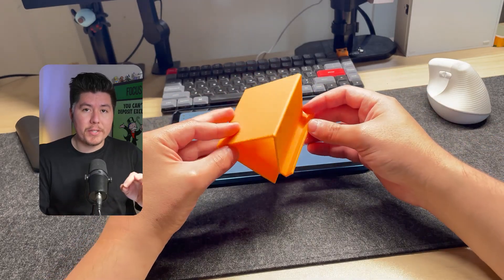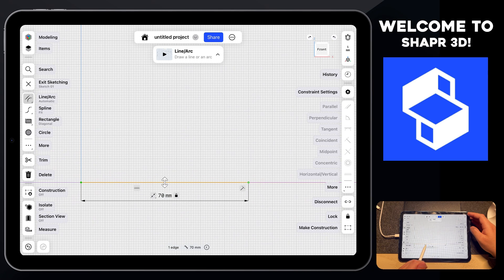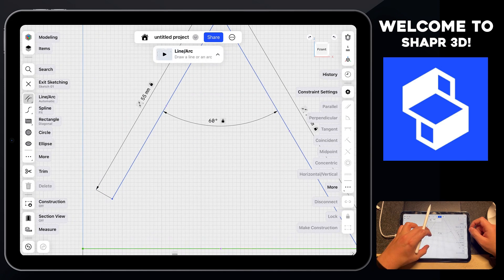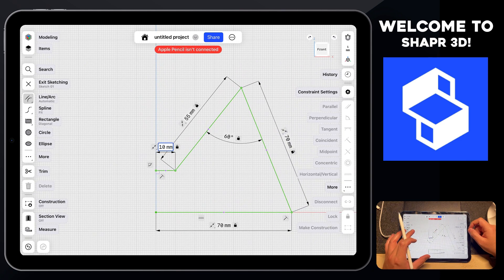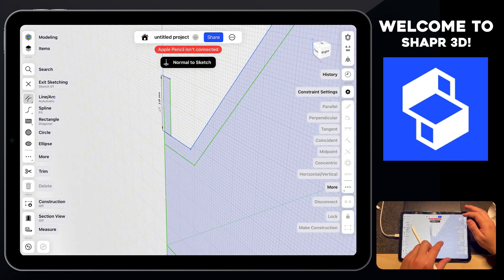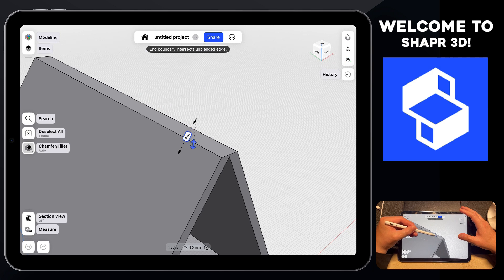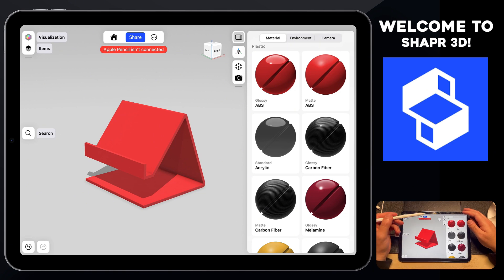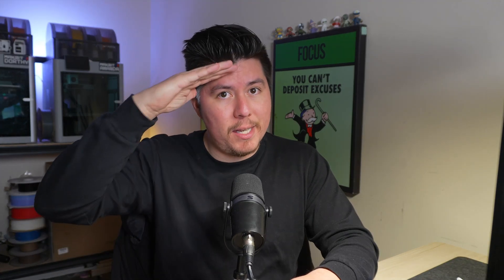How to Design this 3D Printable Phone Stand | Shapr3D